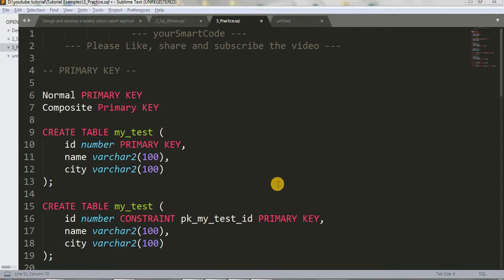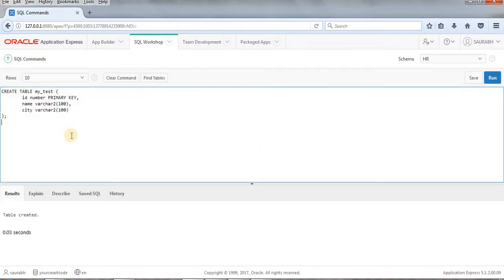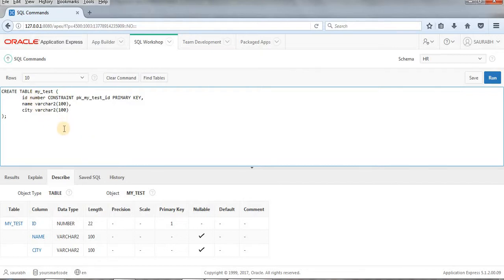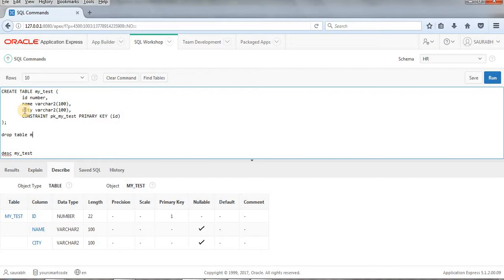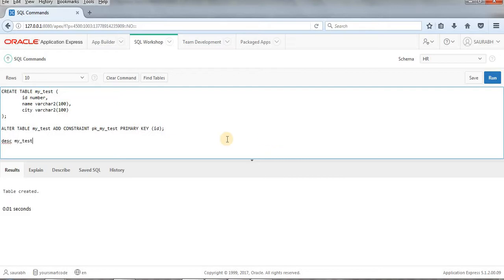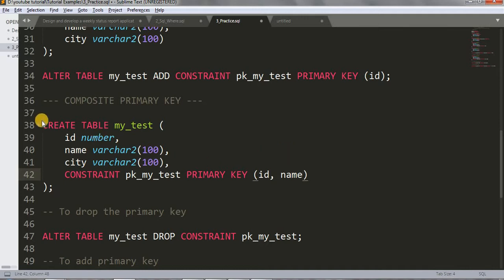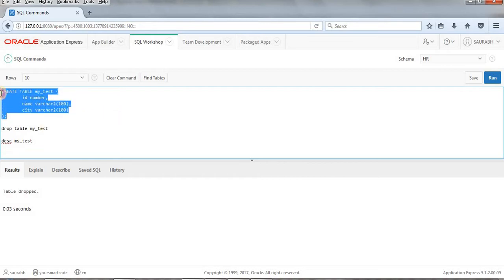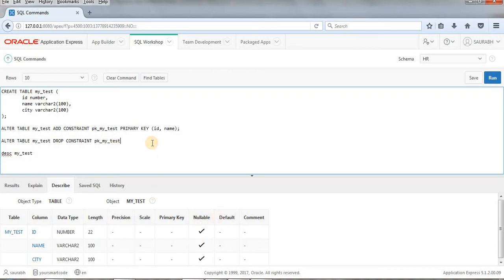Tutorial 23 : PRIMARY KEY Explained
Hi Friends!
Here we are learning about PRIMARY KEY. Hope the concept is clear to you. Please give your feedback or suggestion in comment box.

Happy Coding!